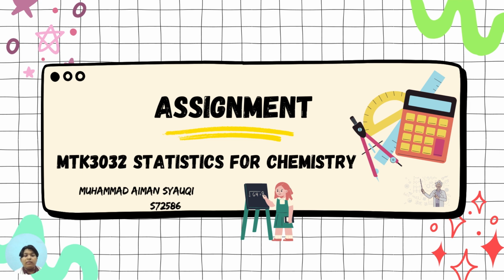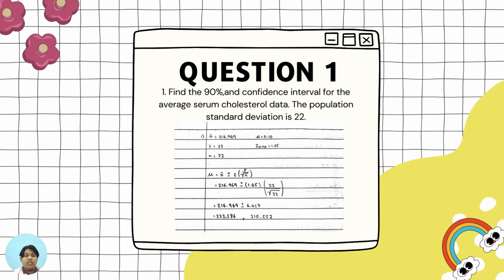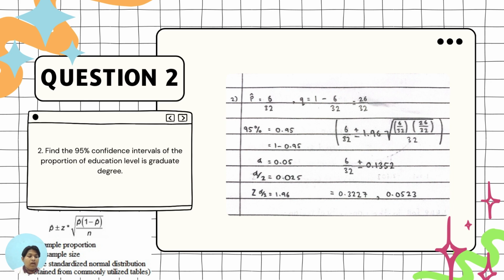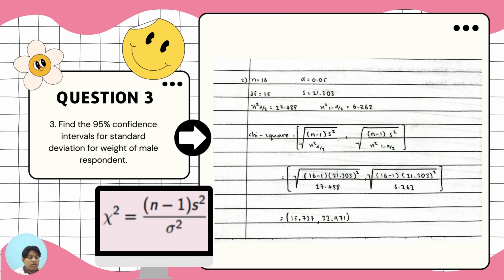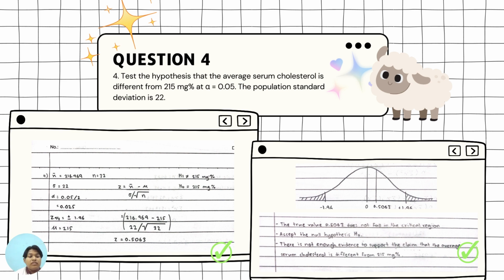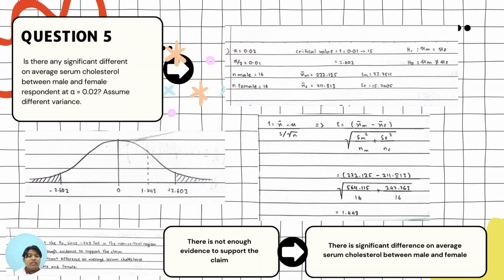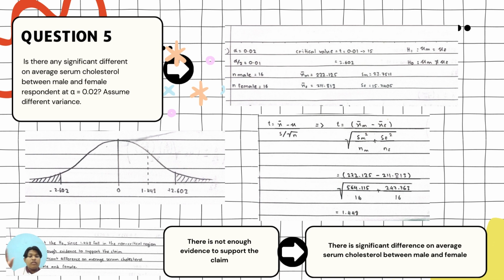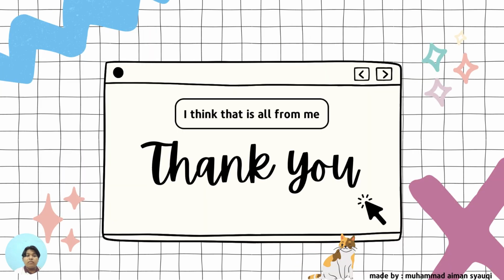ASSIGNMENT: STATISTICS FOR CHEMISTRY (S72586) MUHAMMAD AIMAN SYAUQI BIN MAHAMAD ZAINI